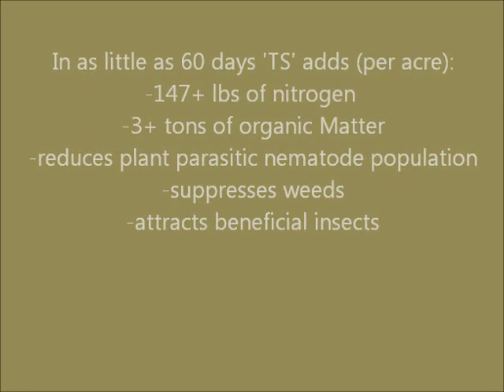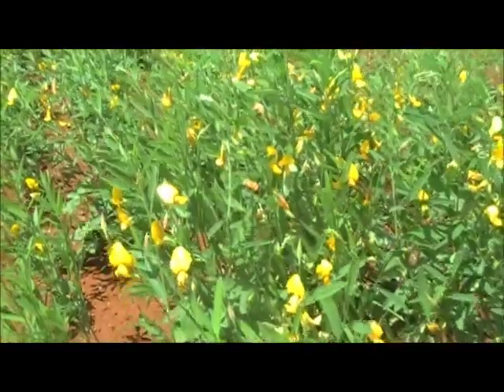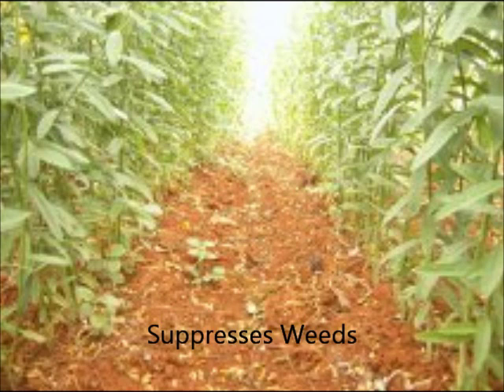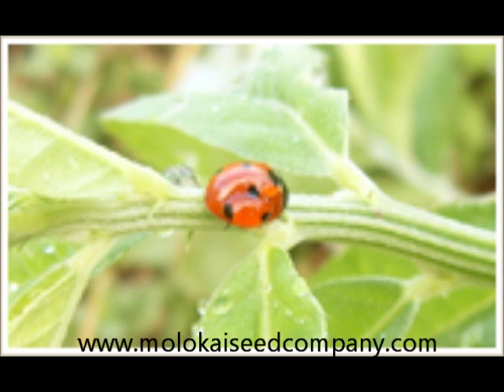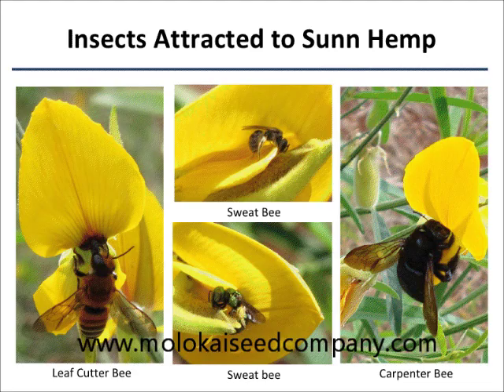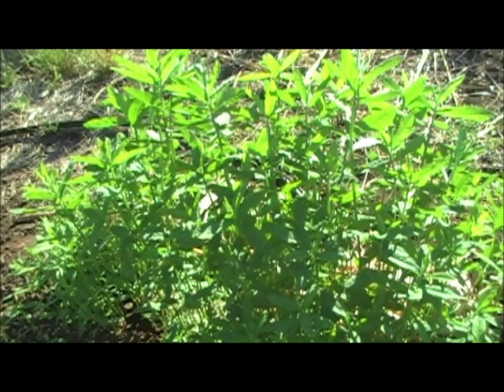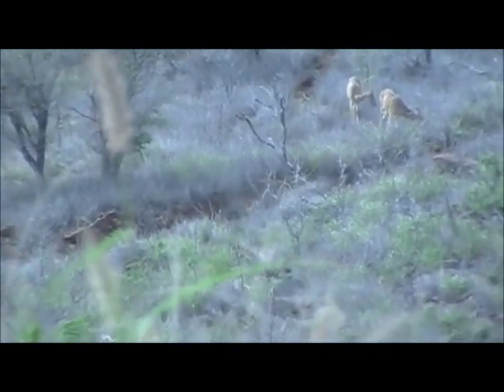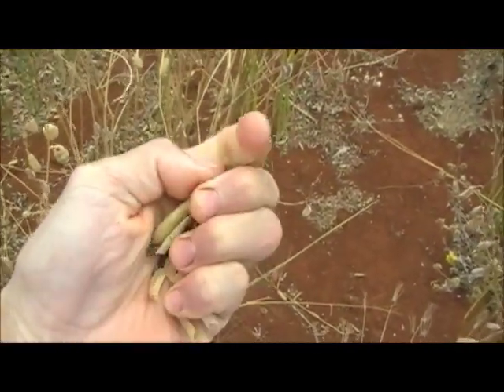'Tropic Sun' The Ultimate in Cover Crops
'Tropic Sun' sunn hemp is one of the best cover crops/green manures around.  It is beneficial to every farmer or home gardener.  It adds nitrogen, reduces nematodes, adds organic matter, attracts beneficial insects, reduces weeds,conserving soil moisture, improving the infiltration of water, delivering a slow release of nutrients .  We grow all of our plants all naturally:  Pesticide free, herbicide free, untreated and non-gmo.  'Tropic Sun' is grown in the USA and is non-toxic to poultry, livestock, and animals.  Molokai Seed Company provides high quality seed and planting material with sustainable agriculture and soil conservation in mind.  crotalaria juncea